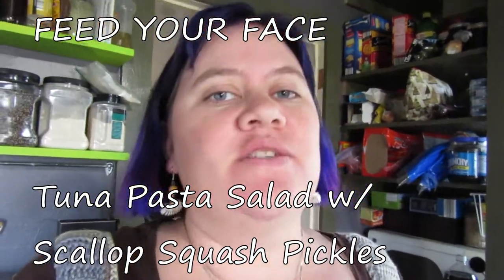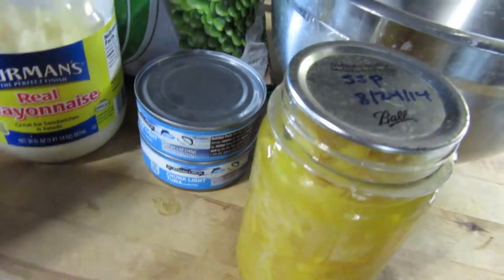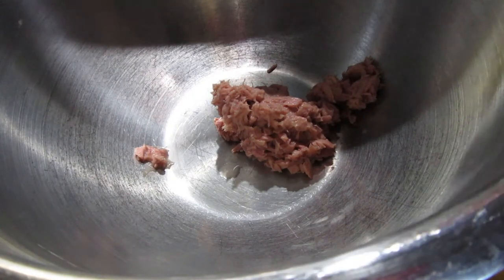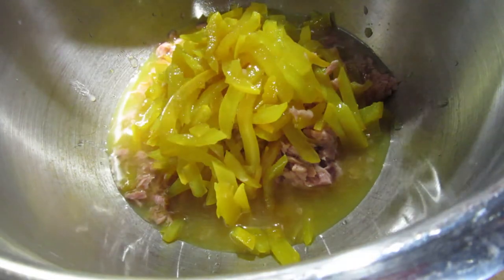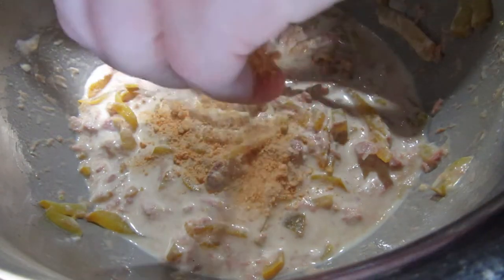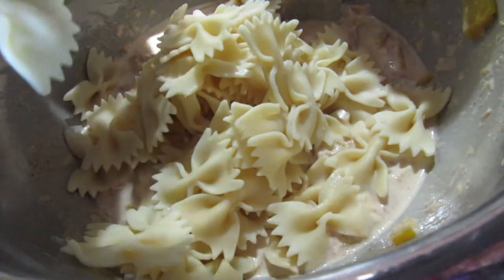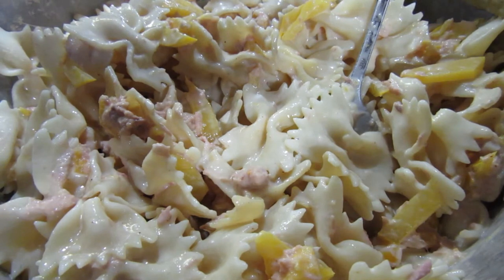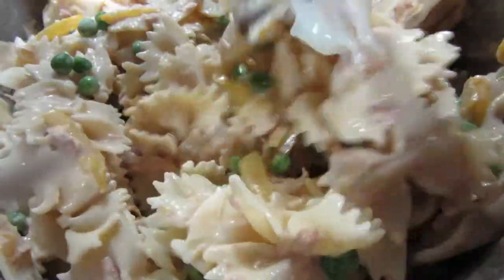TUNA PASTA SALAD W/ SCALLOP SQUASH PICKLES || Feed Your Face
I've been asked a lot of questions about what we eat here at HappenstancePlace. So now I share our secrets so you can Feed Your Face the same way we do...more or less :)

Hello, I'm Kendra and by Happenstance I fell into daily vlogging. Join me everyday at my country home to see how I craft a handmade home-life.

I post NEW VLOGS EVERYDAY, and other content (usually crochet or crafty) from time to time.